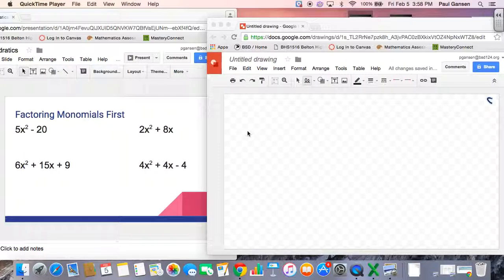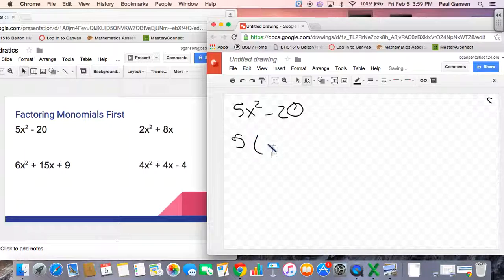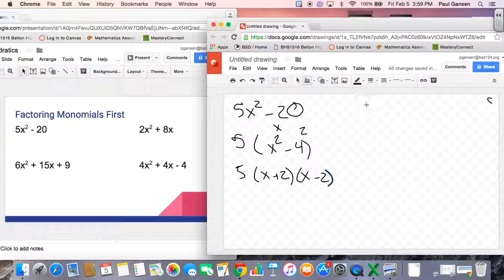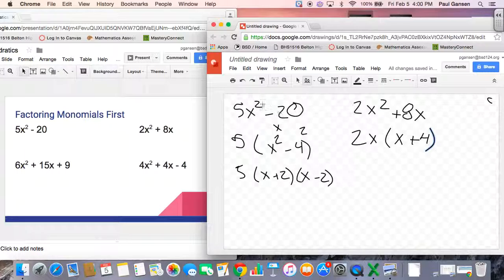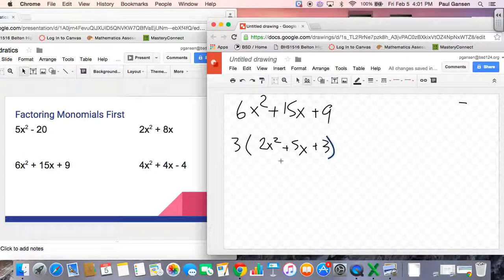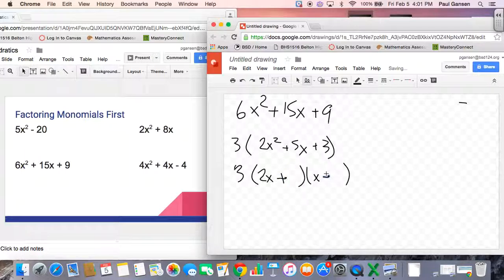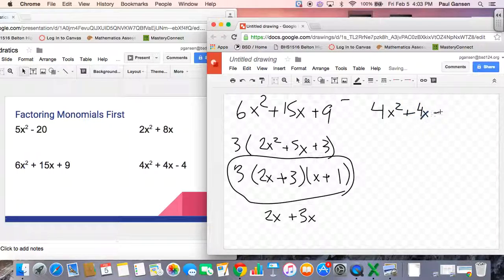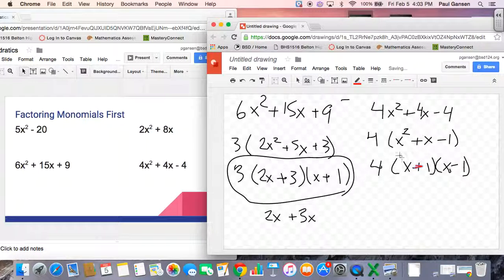Factoring 4 of 4 Gansen